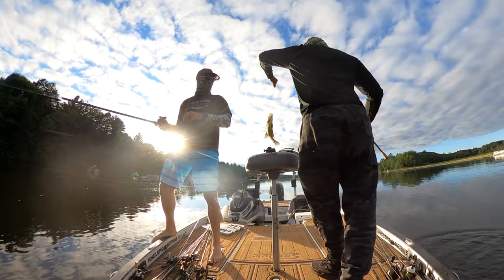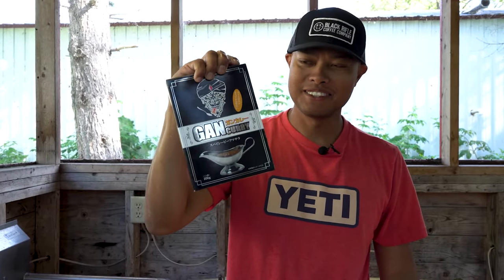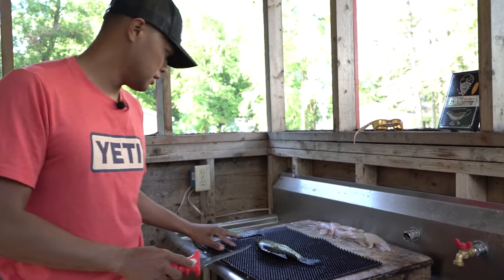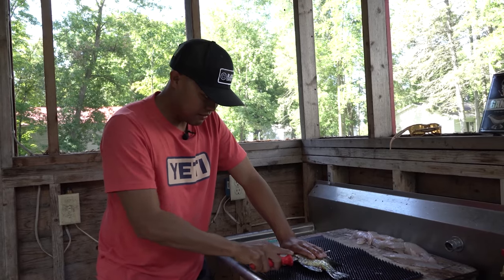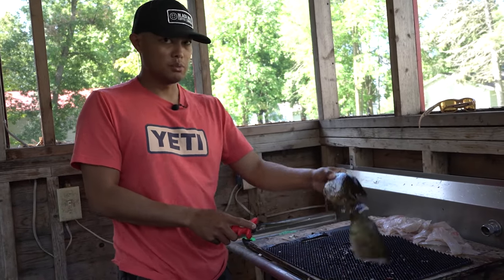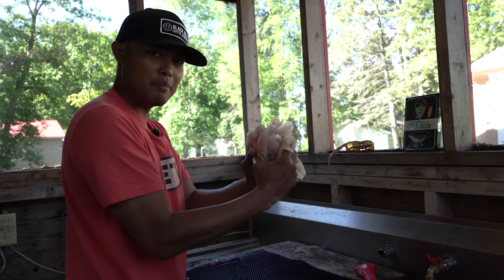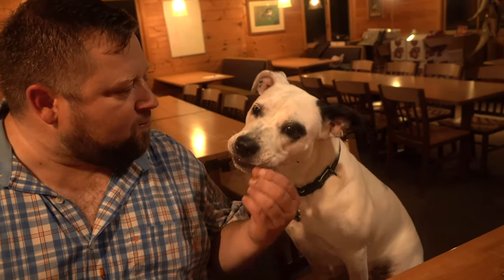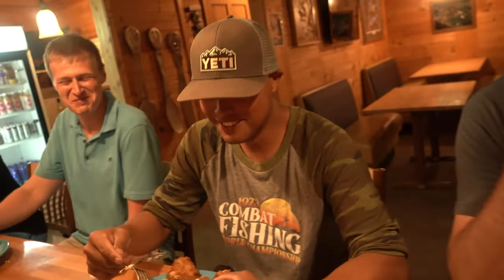Never Done Before - Black Crappie Gancraft Curry Katsu! Catch and Cook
Welcome to another Catch and Cook Video on my New channel!

I'm excited to share with you guys a new recipe for eating crappie, one of America's favorite food and game fish.  Today we are doing a never done before recipe, Black Crappie Katsu made with Gancraft Curry!  Yes, that's right Gancraft.  The same company that brings you the Gancraft Jointed Claw 230 and other baits from Japan.  My friend Kotaro from Gancraft sent me a care package that also came with some packages of their own branded curry sauce!  So I decided we should try to replicate one of my favorite Japanese food dishes, chicken katsu!   Chicken katsu is made with panko breaded chicken breast and served over white rice with Japanese curry which is different from Thai or Indian curries.

This was a super simple recipe and made for a great excuse to get together at the Red Door Resort on the shores of Mille Lacs lake in Minnesota.  Thanks Eric for letting us take over the kitchen and for the great facility.  Make sure you guys go support the Red Door Resort on your next Minnesota fishing adventure!

Recipe -

4 skinless, boneless Crappie fillets
salt and pepper to taste
2 tablespoons all-purpose flour
1 egg, beaten
1 cup panko bread crumbs
1 cup oil for frying, or as needed

Directions
Step 1
Season the crappie fillets on both sides with salt and pepper. Place the flour, egg and panko crumbs into separate shallow dishes. Coat the crappie fillets in flour, shaking off any excess. Dip them into the egg, and then press into the panko crumbs until well coated on both sides.

Step 2
Heat 1/4 inch of oil in a large skillet over medium-high heat. Place crappie in the hot oil, and cook 3 or 4 minutes per side, or until golden brown.

Step 3
Serve over a bed of white rice, garnish with green onion and Japanese ginger.

Make sure to stay tuned into the Big Bass Dreams YouTube Channel as well as this one, as you're going to be getting different content than what you've been accustomed to seeing through the BBD platforms.

Bubba 6 Inch Whiffie Extreme Flex Tapered Fillet Knife with Non-Slip Grip Handle, 8Cr13MoV Stainless Steel Blade, Lanyard Hole and Synthetic Sheath for Fishing

Fillet Away Fish Mat

Japanese Curry